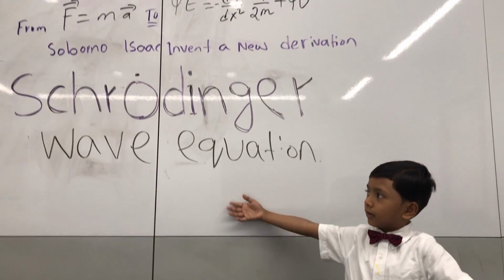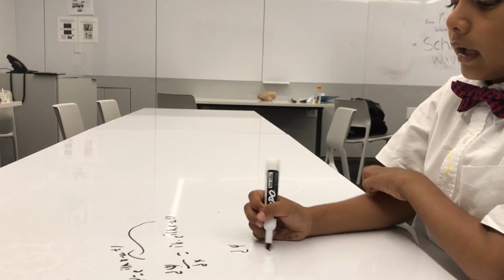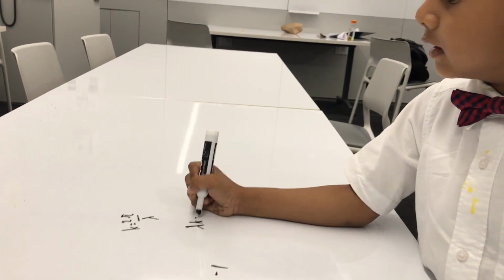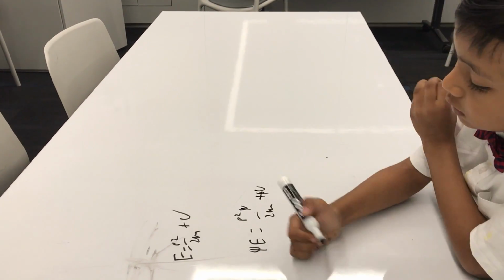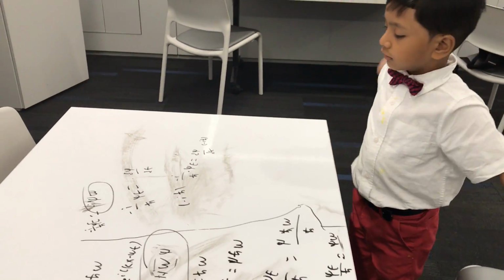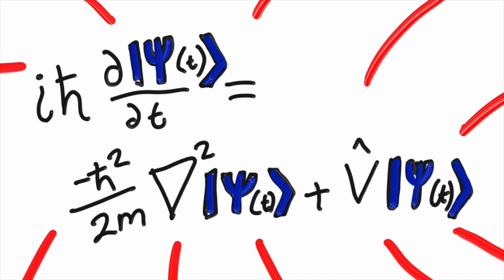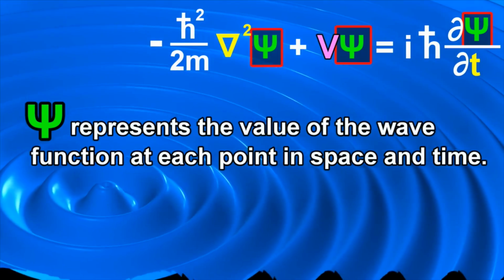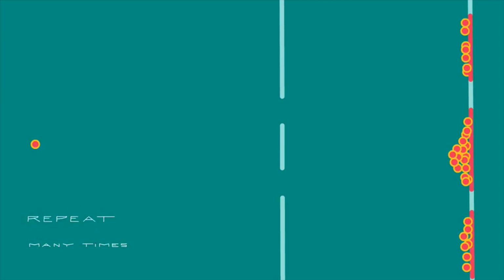Soborno Isaac Invented a New Way to Derive Schrodinger Equation